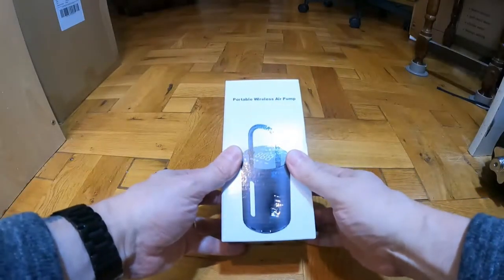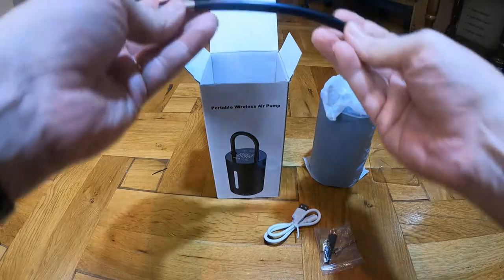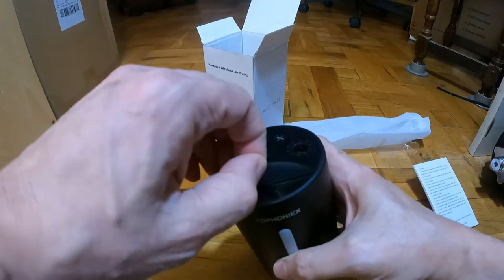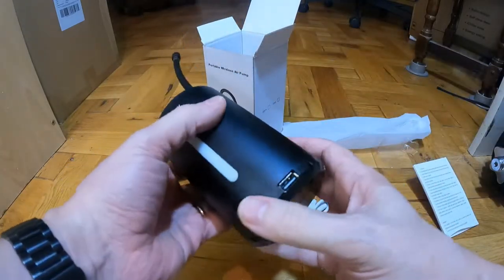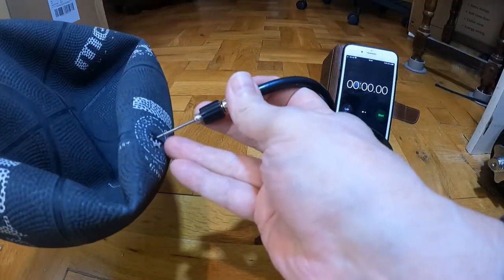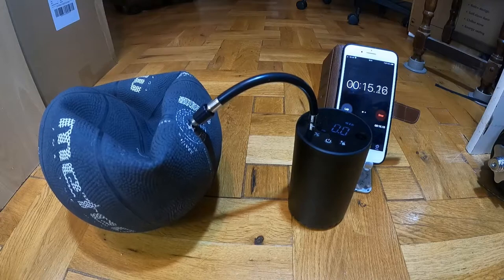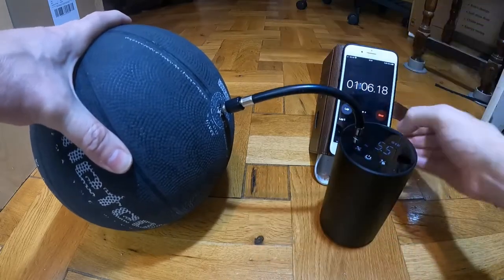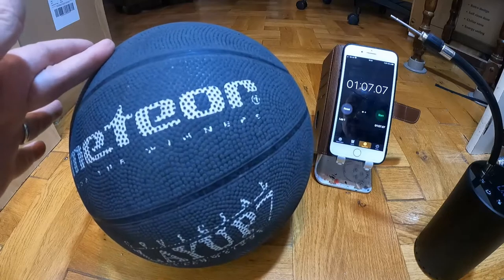Tophoniex handheld electric air pump review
This arrived in a simple top opening box with images of the pump on the outside. The pump is well packed and protected with moulded bespoke plastic trays holding it top and bottom, and the main unit in a plastic sleeve along with a peel off plastic protector on the control panel.

First impressions: this is quite a compact unit and I like the design, with the main tube having a slot in the top so it can be used as a carry handle, the bottom of the unit has a removable cover to store the pump attachments, and the addition of a USB type A charge port on the base a useful addition to be used as a charger. The top LED screen is nice and clear making it easy to read and the buttons have a good positive click to them for adjustment.

After unpacking I put the pump on charge and had a read through the manual and once charged decided to try it out with my daughter’s basketball. I didn’t use the pre-sets for this as I wasn’t sure of the PSI for the ball and I wanted to see how easy/quickly it could be stopped. I was quite impressed with how quickly it inflated taking just over one minute from deflated to nice and solid.

I have since tried the pump out on the car tyres and it worked perfectly and cut off using the pressure pre-sets, I did find it slowed down once the pressure setting got near completion but I also find this is the case with the inflator I have that links to the car cigarette socket. I tested it out on my bicycle tyres and it worked perfectly. The light on the front isn’t the brightest but adequate as it will illuminate the areas needed in low light, the hose is not the longest but again I did not find this an issue as it inflates quite quickly so can be hand if the valve is not at ground level.

Overall I think this is a neat little device, it avoids the need to link up to the cigarette socket and trail wires with the car running to inflate, and it’s nice and portable with everything needed to inflate in the one unit with the valve storage at the bottom. The USB type A charge port is a nice addition and the screen has a good display making it easy to use and adjust.

Product details: Tophoniex Portable Air Compressor, 150 PSI Portable Handheld Electric Air Pump 4000mAh Cordless Tyre Inflator with LCD Digital Battery Pump LED Light for Car, Bicycle, Motorcycle and Balls

LARGE OUTPUT PRESSURE&STRONG SPEED: Tophoniex air pump has a maximum pressure of 150PSI, and a tire can be quickly filled in about 4-5 minutes (depending on the tire size); 14000 speed is powerful, safe and fast charging; It can be fully charged in 3 hours, fully charged can charge 9 car tires, 8 bicycle tires, 54 No. 5 basketballs.

MULTI-FUNCTION ELECTRIQUE BIKE PUMP: One key to open, simple and easy to use. Built-in 4000mAh high-capacity battery, when the phone is out of power, it can be used as a mobile power source to charge the phone. Battery tyre inflator is exquisite and compact and can be carried at any time. With LED lighting, 4 modes. It can be charged in emergency at night and has a long standby life of 10 hours. Suitable for cars, mountain bikes, bicycles and all ball games.

LCD DIGITAL DISPLAY: The Tophoniex car tyre pump has an LCD display. There are four air pressure units for you to choose (PSI, BAR, KPA, Kg/cm2). The digital display accurately measures pressure and is easy to use. With a unique design, this air compressor pump is the perfect choice as a gift. *Size: 5x3.15x3.15inch

UPGRADED PORTABLE AIR PUMP: Preset tire pressure, stop when full. When the tires are full, the electric tyre pump will automatically stop, providing you with a safer environment. When you are in an emergency, the bicycle pump electric will quickly complete what you need. *Note: After 8 minutes of continuous use of the air pump, the machine must be stopped for 8 minutes before use.

SUITABLE FOR A VARIETY OF SCENARIOS: Just 395g, lightweight and durable, easy to carry, flexible storage. A variety of scenes are available, such as cars, motorcycles, mountain bikes, bicycles, balls, swimming rings and various inflatable toys. N8 air compressor x1, air tube x1, Inflatable mouth x1, ball needle x1, swimming ring nozzle x1, Type-c charging cable x1, packaging box x1